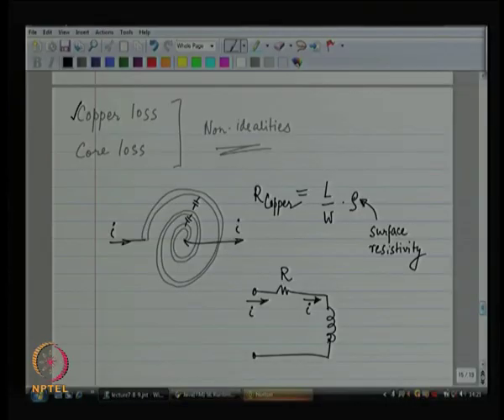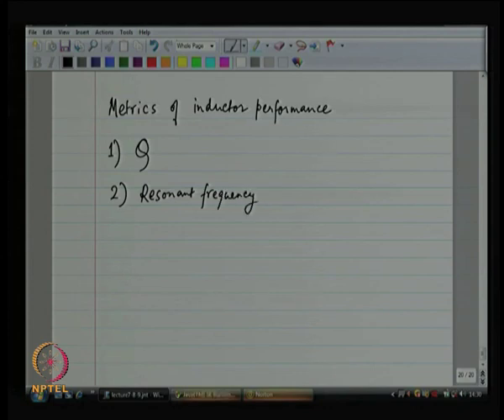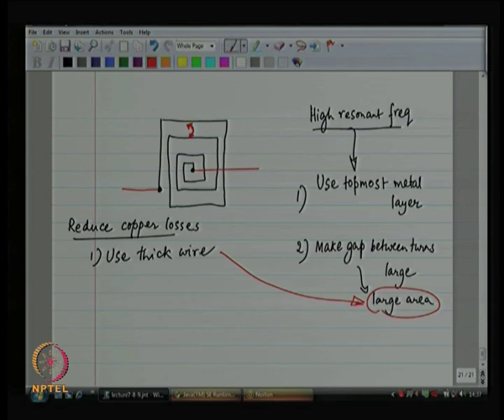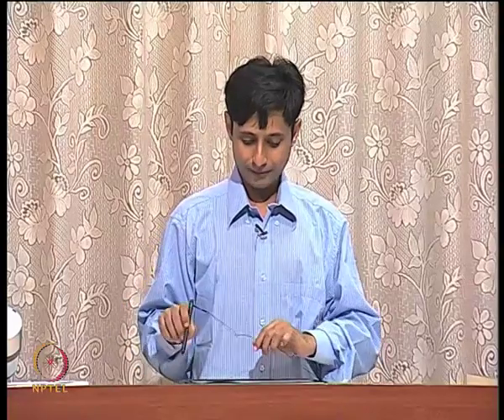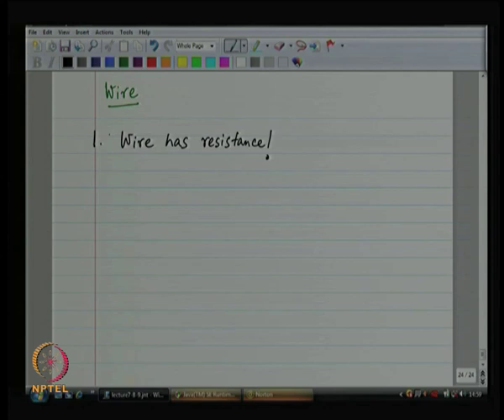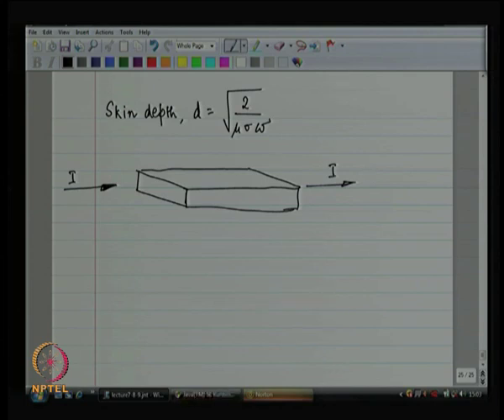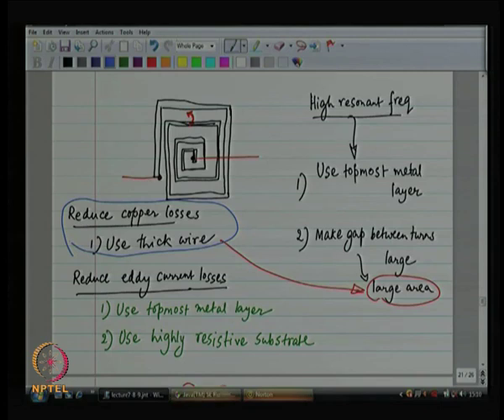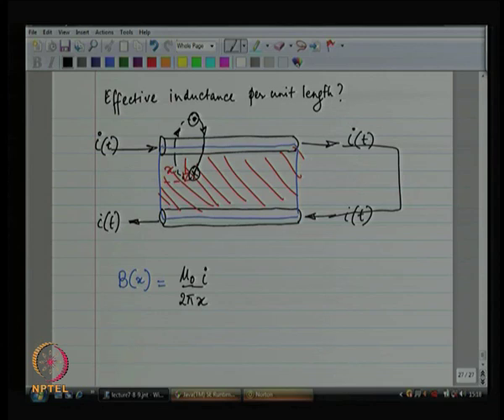Mod-03 Lec-09 Inductors and wires